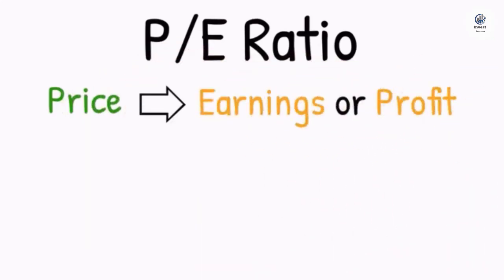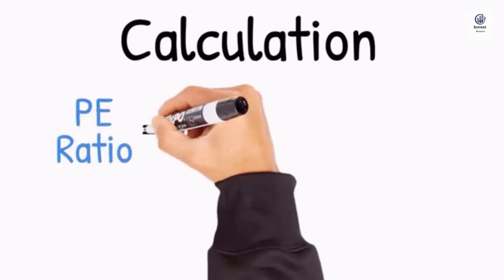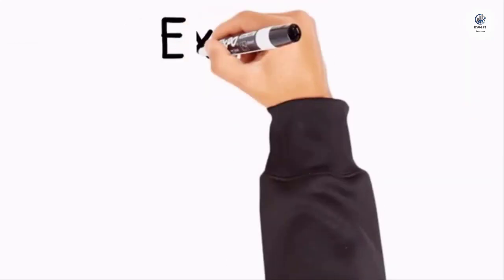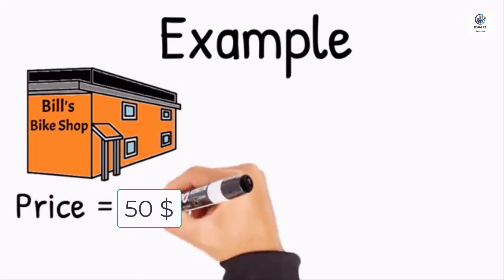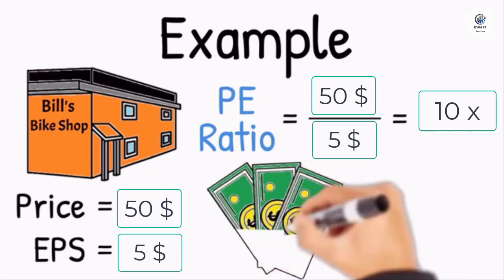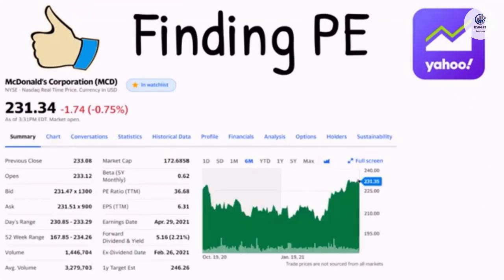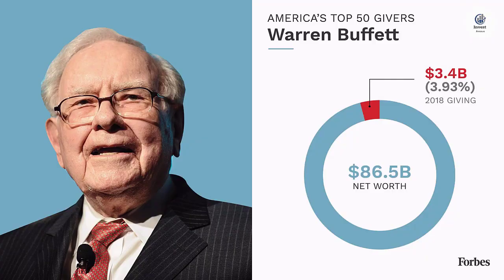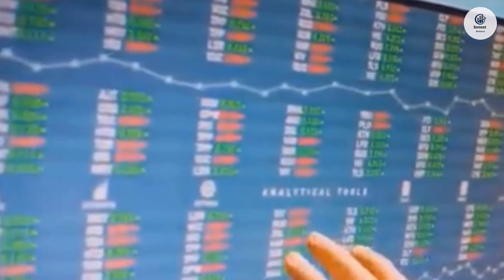Warren Buffett Reveals Causes of Soaring P/E Ratios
If you want to understand how investors value a company, then you need to know about P/E ratios. In my video, I explain what P/E ratios are, using real-life examples to illustrate their significance. And to top it off, I have included a short video featuring none other than Warren Buffett himself, where he sheds light on the reasons for higher P/E ratios. So if you want to learn about a key metric used by investors, and gain insights from one of the greatest investors of all time, be sure to check out my video!

Invest with CONFIDENCE with the BEST stock research platform available, complete with a modern interface, streamlined dashboards, and all the info you need about a company to make FAST and INFORMED investing decisions with a 14-day FREE trial of Simply Wall St

📙Recommended Book List
I'm a big advocate of reading books and believe it's one of the least expensive ways to educate yourself on a variety of topics. Below is a collection of books I've read and enjoyed, and would recommend to anyone interested in business, finance, and entrepreneurship.
💡Entrepreneurship
The $100 Startup
Side Hustle: From Idea to Income in 27 Days

💰Business / Investments
-The Intelligent Investor : The Definitive Book on Value Investing :
-The Psychology of Money: Timeless lessons on wealth, greed, and happiness
-One Up On Wall Street: How To Use What You Already Know To Make Money In The Market
-The Little Book of Common Sense Investing:
-The Power of Discipline
-A Beginner's Guide to the Stock Market: Everything You Need to Start Making Money

💼Business Biographies
Elon Musk: Tesla, SpaceX, and the Quest for a Fantastic Future
The Everything Store: Jeff Bezos and the Age of Amazon
Shoe Dog: A Memoir by the Creator of Nike

❗️These playlists/links could be helpful to you!❗️